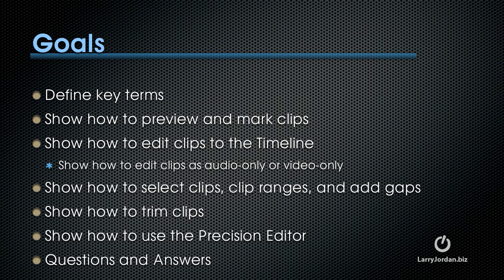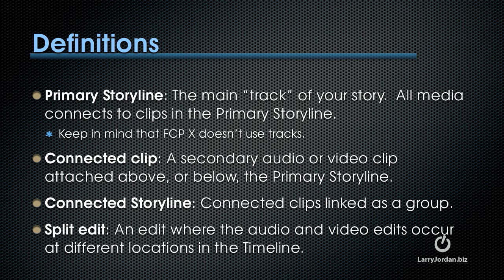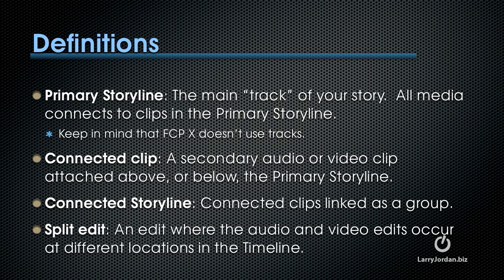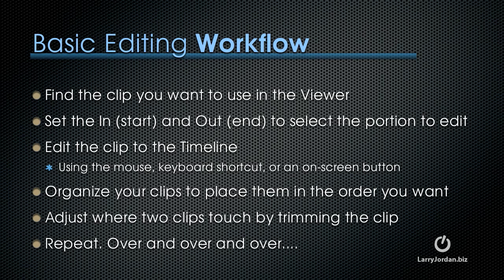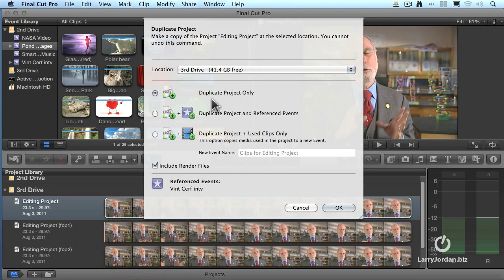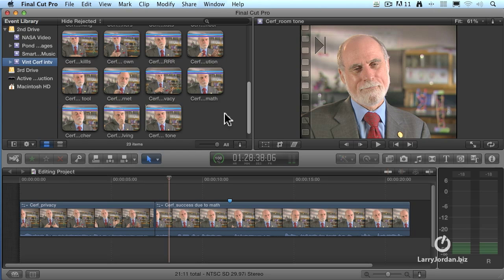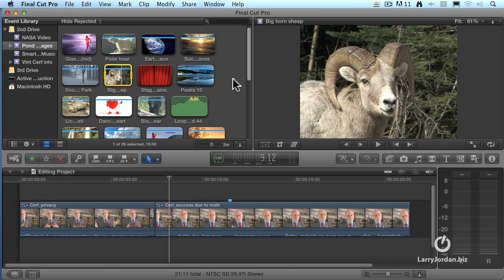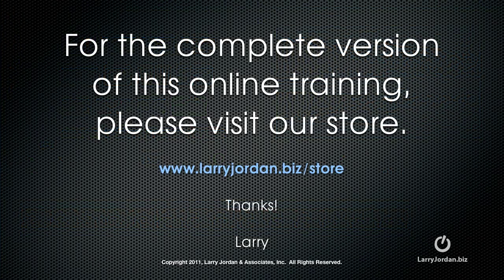Final Cut Pro X -- Editing and Trimming Techniques (Webinar Preview)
- In this Final Cut Cut X tutorial webinar preview, Larry Jordan previews his training on Editing and Trimming in FCPX - Enjoy!

The complete tutorial shown in this video is now part of Final Cut Pro X Quick Start.